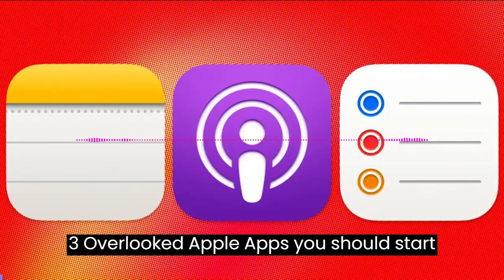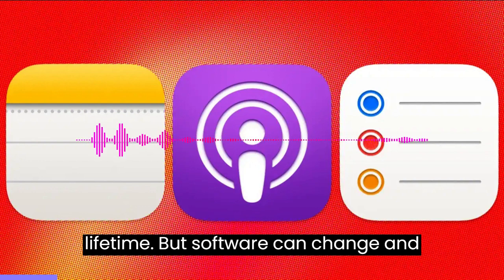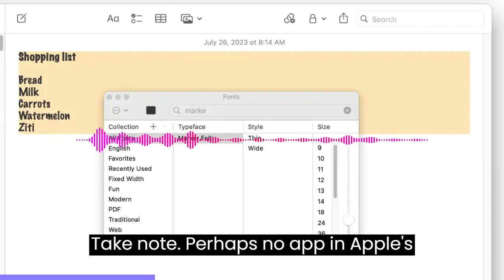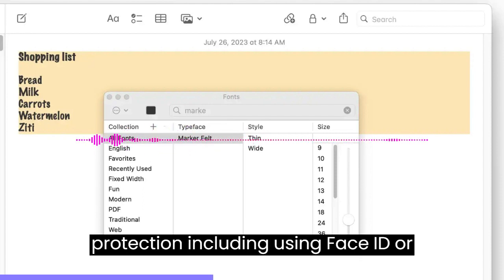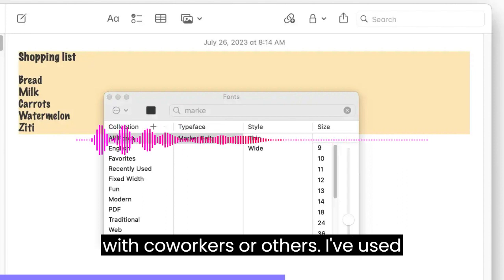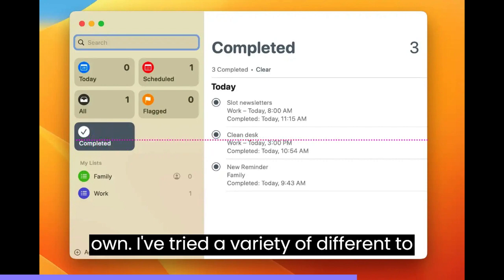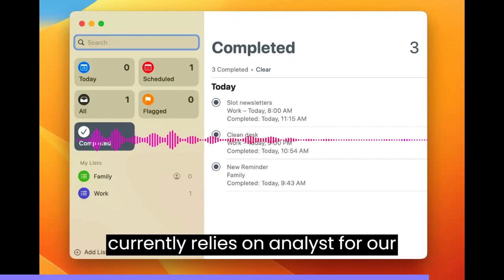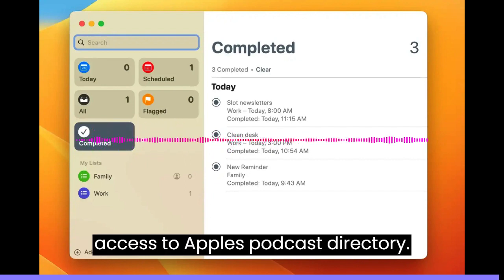Three overlooked Apple apps you should start using right now